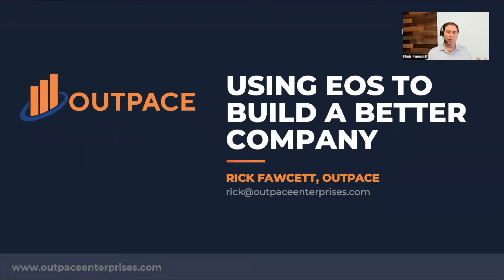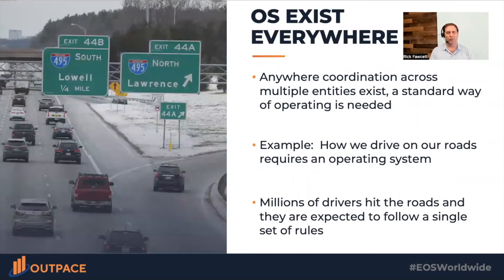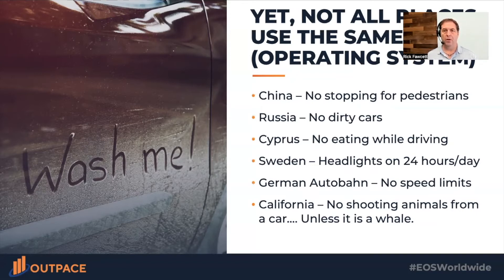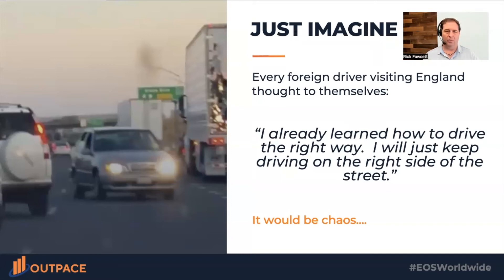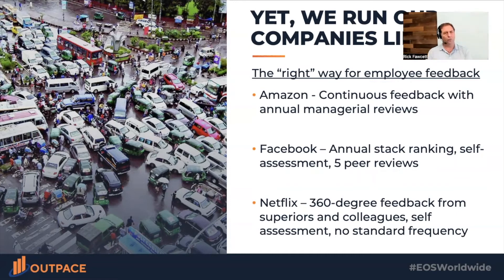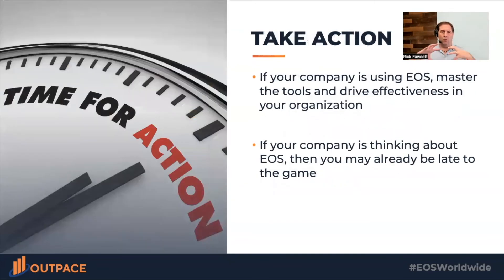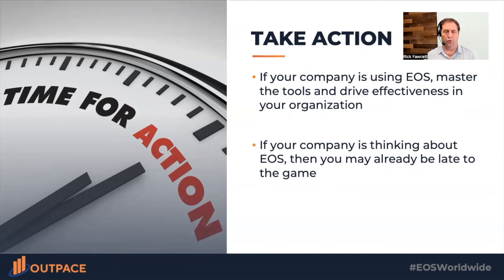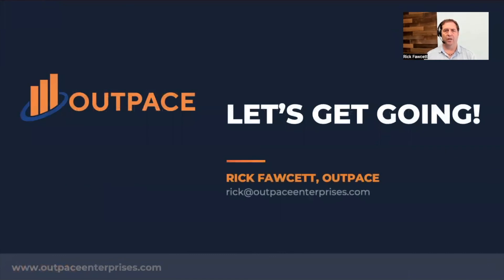Why EOS?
A short video that outlines what the Entrepreneurial Operating Systems is and why it needs to be a priority in the business.